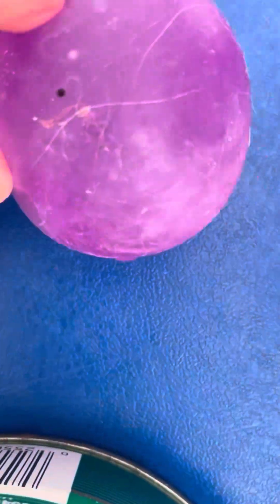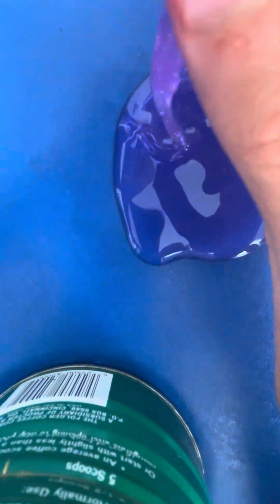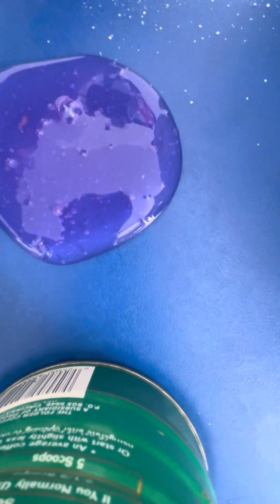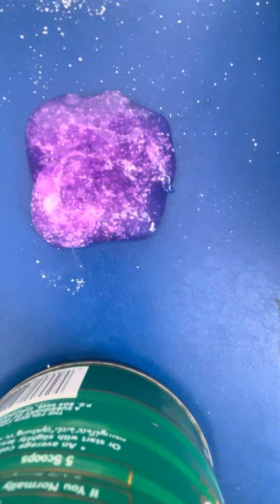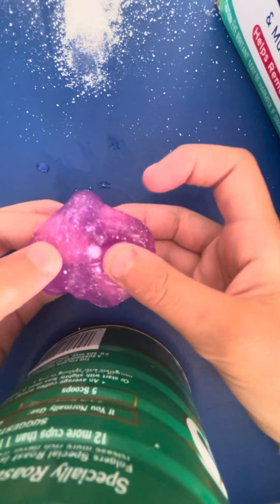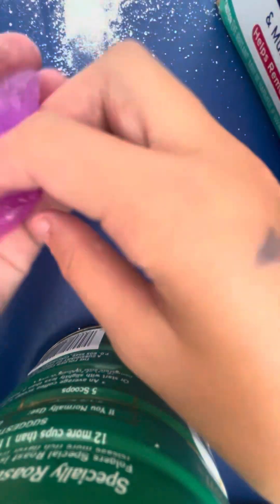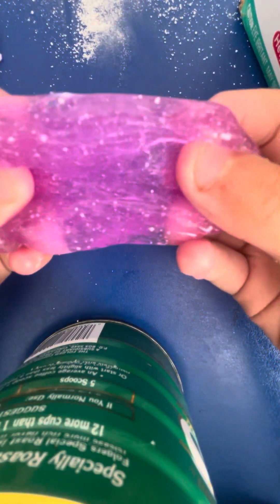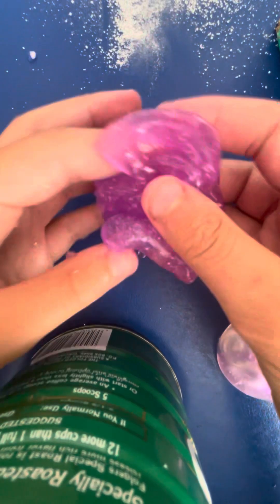Seeing what’s inside my old squishy ￼